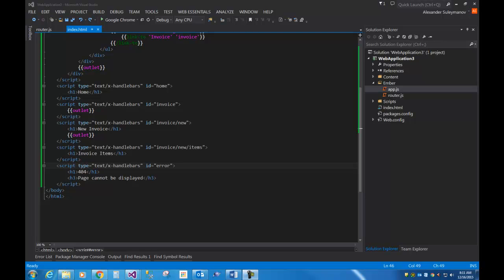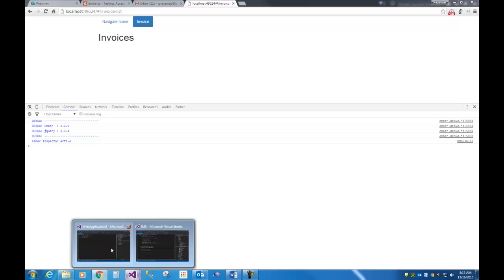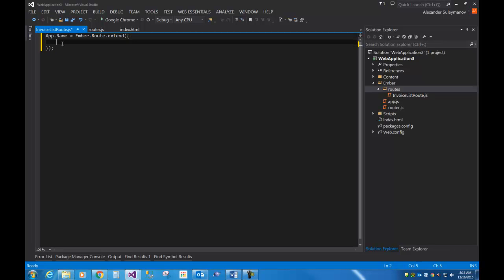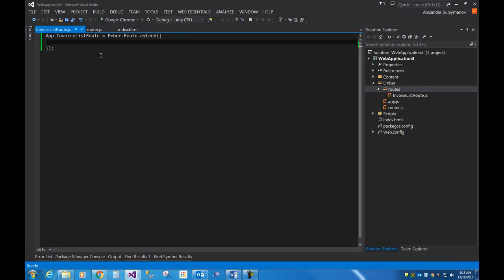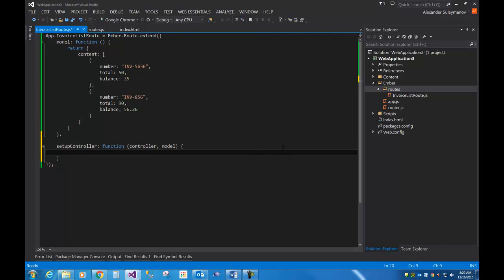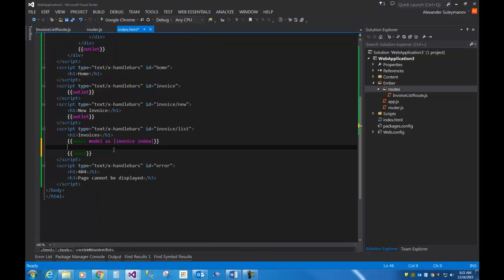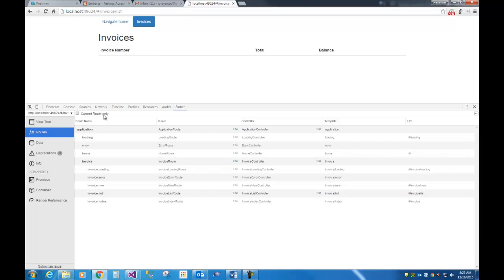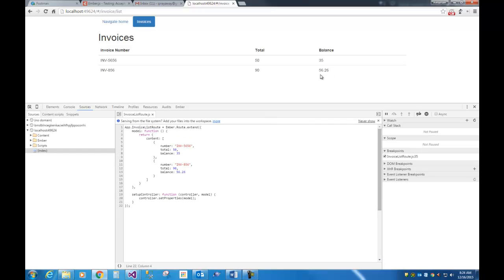08 Displaying Arrays in Ember